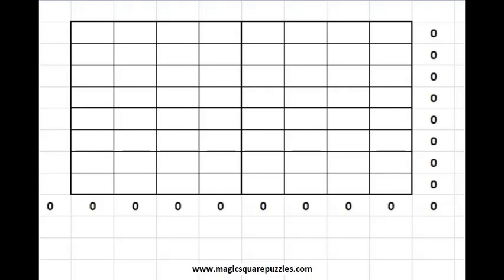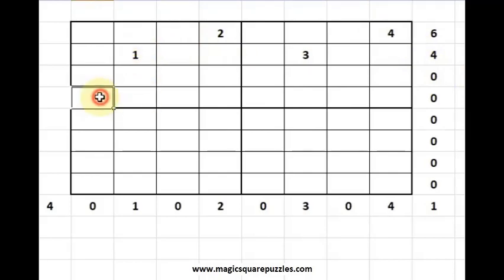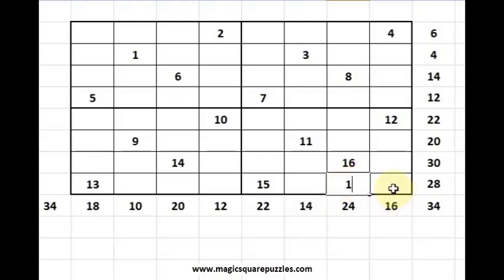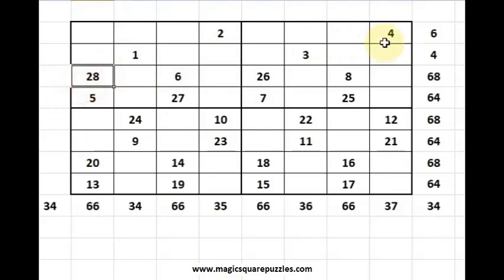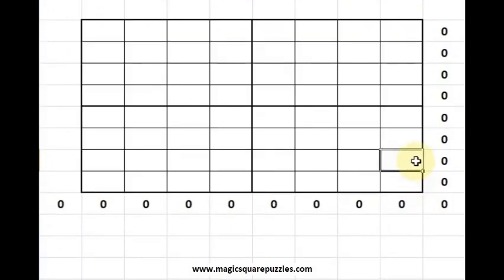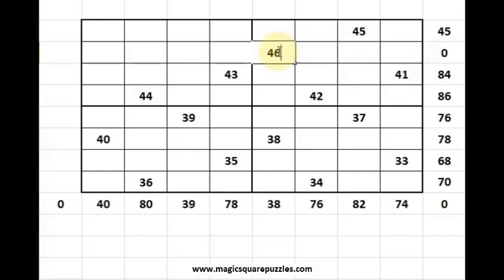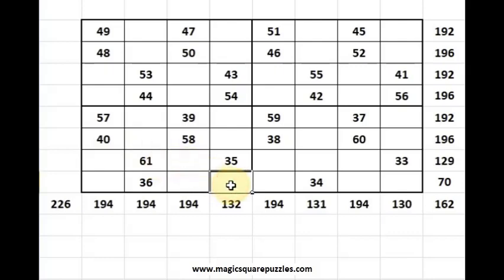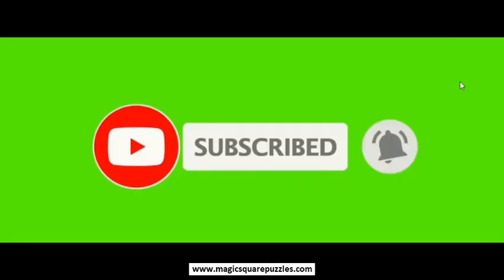Construction of an 8x8 Magic Square| Indira Narasinga Rao| Limca Book of Records| New Method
This Magic Square Puzzles is a new kind of a puzzle. This involves Arithmetic and Logic. Very easy and simple puzzles. But as you start solving the puzzles you wiill start doing all the Arithmetic operations like Addition and Subtraction in your mind itself. Your fear for Mathematics will vanish. Instead of I HATE Mathematics you will say I LOVE Mathematics. This is a copyrighted puzzle. Kindly go the the Play Store using this link to download the FREE APP There is also a website dedicated to the Magic Square Puzzles. Its URL is Give a good rating and review to this puzzle in youtube as well as in Playstore.